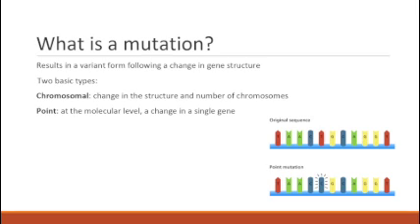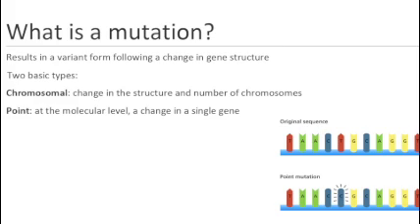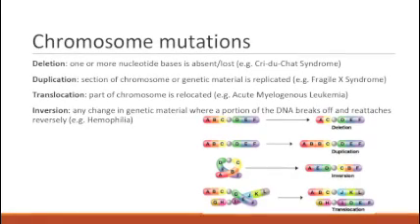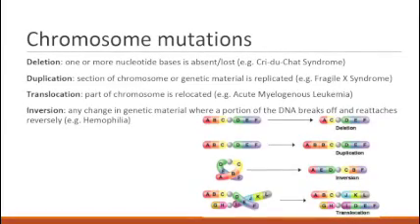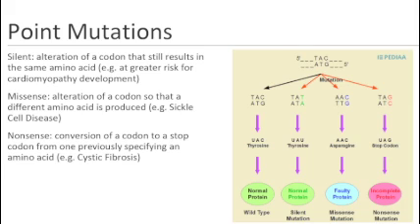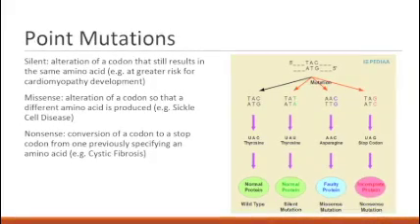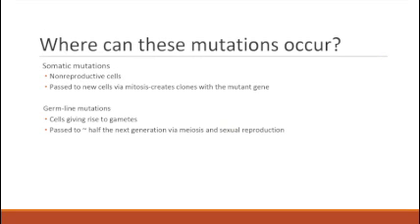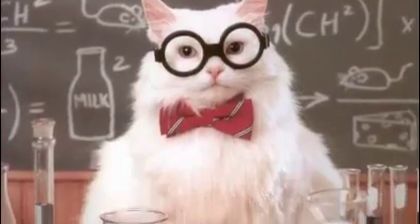BY210-2D Bonus video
Chromosome mutations by Leslie Adams, Nick Knight, and Madison Mann